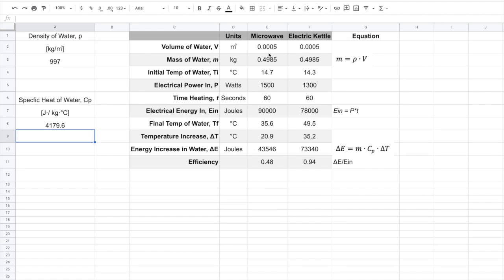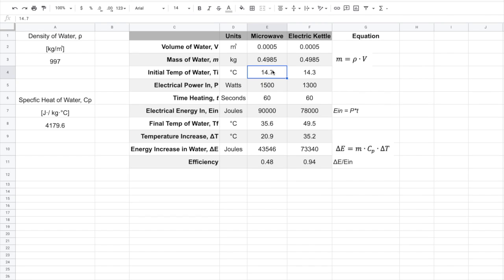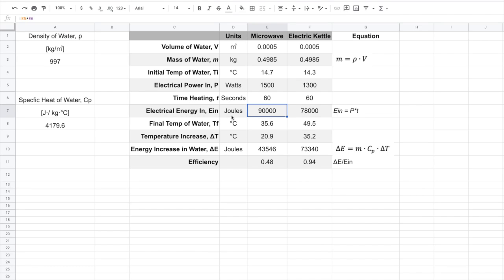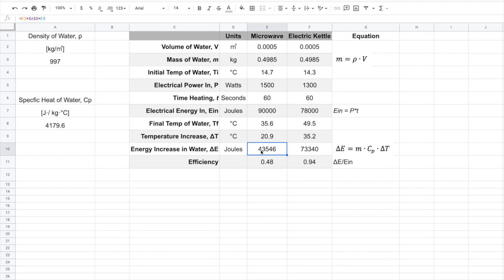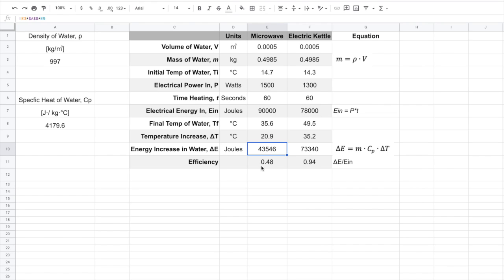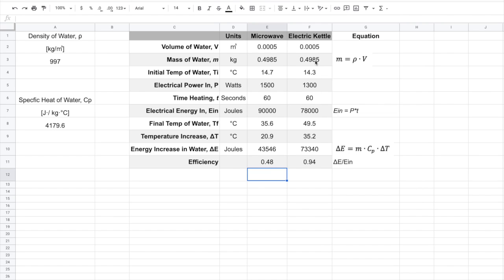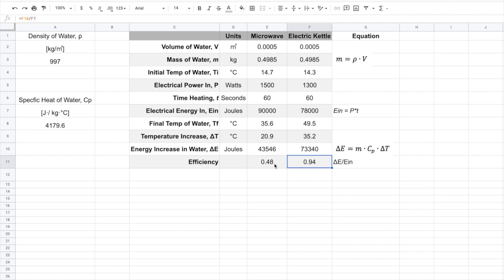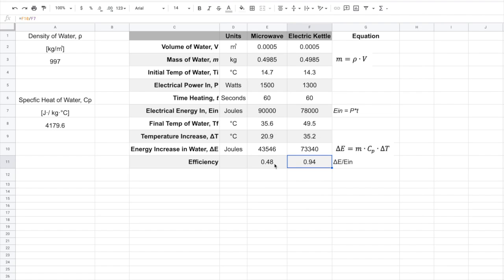Microwave Design Approximation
This explores the design idea of heating shower water using a microwave heater.